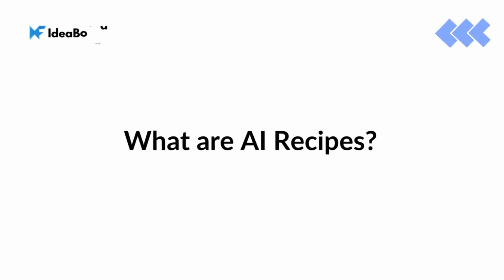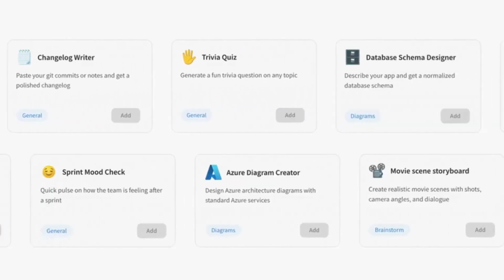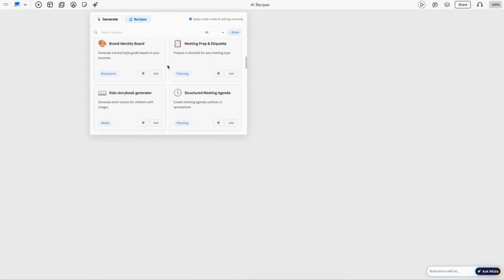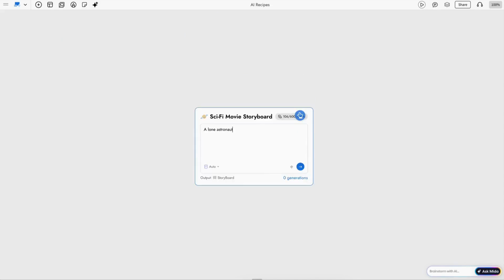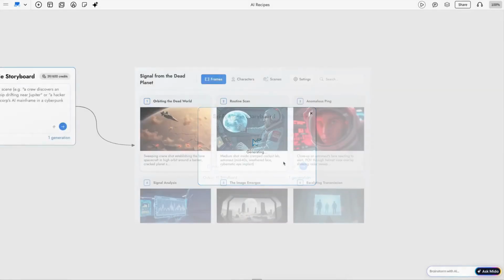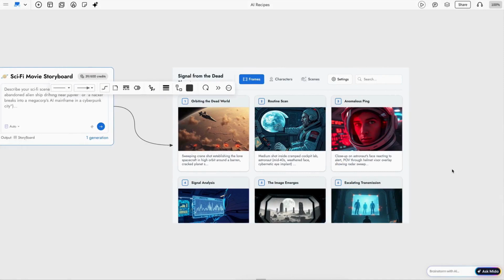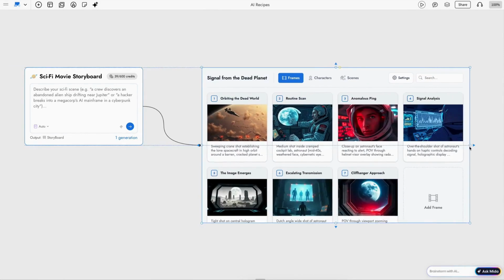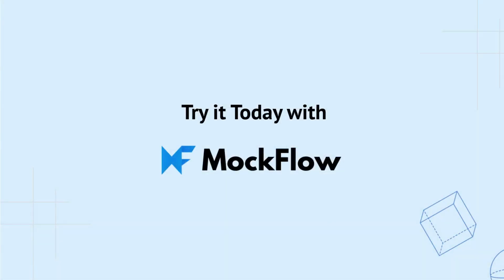AI Storyboard Generator: Create a Storyboard in Minutes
In this tutorial, we show how to generate storyboards instantly using AI Recipes in MockFlow. You’ll see how ready-made AI workflows help you turn simple ideas into structured storyboard scenes without writing prompts from scratch.

We walk through how a storyboard begins to take shape—from a single input to a complete sequence—organized with clarity and consistency. Each scene builds naturally, helping you visualize ideas faster and refine them as needed.

You’ll also see how these AI-powered recipes simplify the entire process, making it easy to create, edit, and iterate on storyboards in seconds—all within one workspace.

Whether you're planning product flows, video concepts, or user journeys, MockFlow helps you move from idea to structured output—quickly and effortlessly.